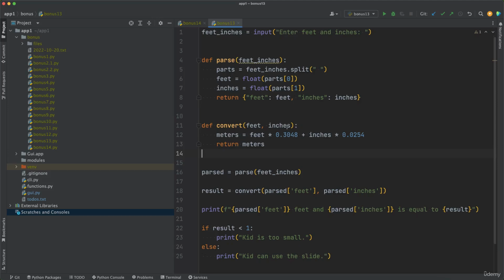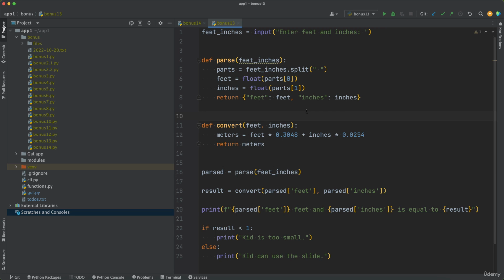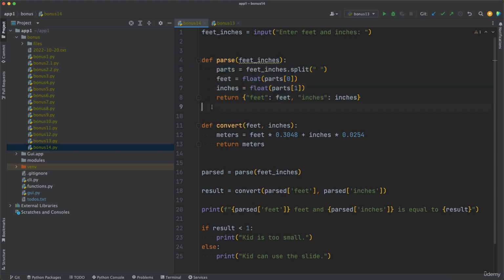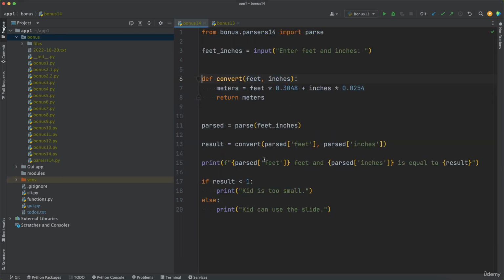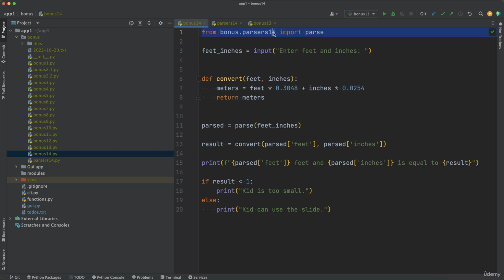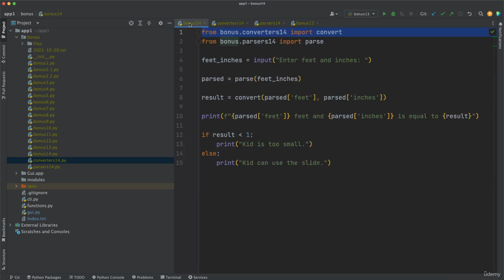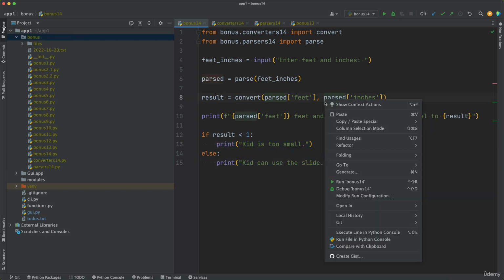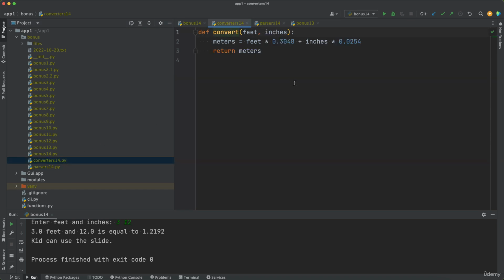05 Bonus Examples